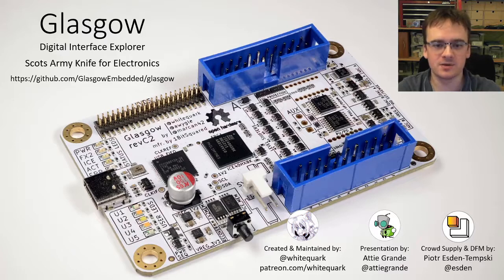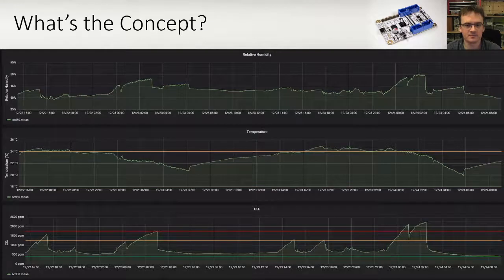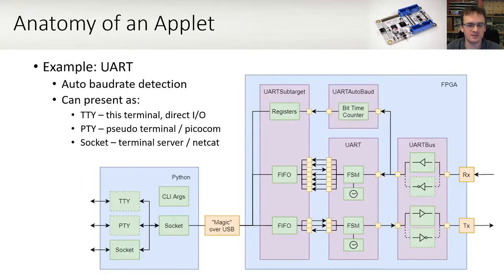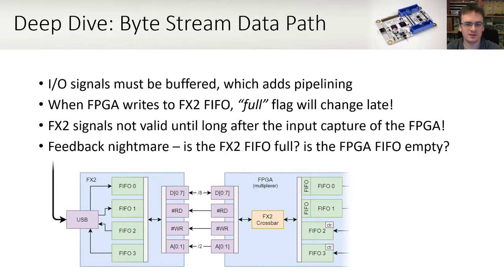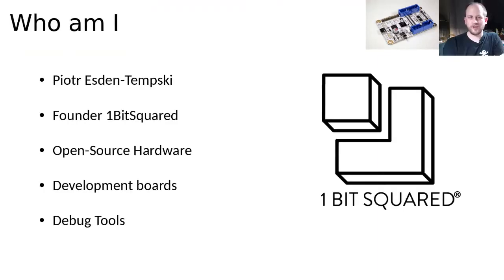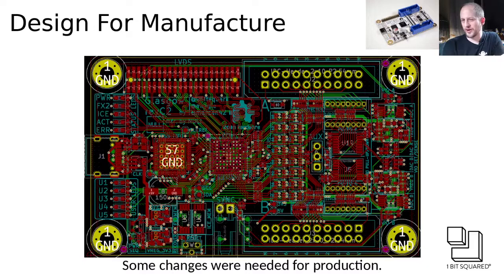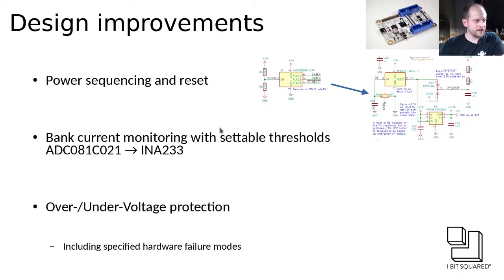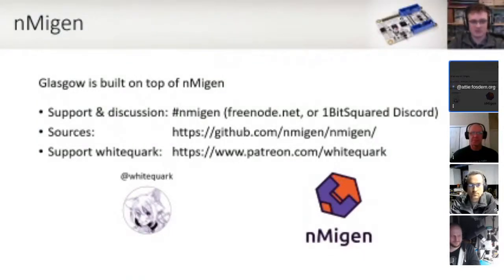Glasgow Digital Interface Explorer - FOSDEM21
An overview, a technical deep dive, and Crowd Supply / DFM overview.

In this talk Attie will give a high-level overview of what Glasgow is, how it works, and what it can do. We'll discuss an example applet, and how things are laid out. I will also take a deeper look into one of the more complex areas that exist, and show how it is managed.

Piotr (@esden) will also run through some of the work that has gone into the Crowd Supply campaign, such as modifications to improve manufacturability.

No prior knowledge of Glasgow or its technologies is required. This is not a Python / nMigen tutorial.

Glasgow is a tool for exploring digital interfaces, aimed at embedded developers, reverse engineers, digital archivists, electronics hobbyists, and everyone else who wants to communicate to a wide selection of digital devices with high reliability and minimum hassle. It can be attached to most devices without additional active or passive components, and includes extensive protection from unexpected conditions and operator error.

The Glasgow hardware can support many digital interfaces because it uses reconfigurable logic. Instead of only offering a small selection of standard hardware supported interfaces, it uses an FPGA to adapt on the fly to the task at hand without compromising on performance or reliability, even for unusual, custom or obsolete interfaces.

00:05 - Attie talks about the technical aspects of Glasgow
17:15 - Piotr talks about the Crowd Supply campaign and DFM
28:59 - Q&A starts